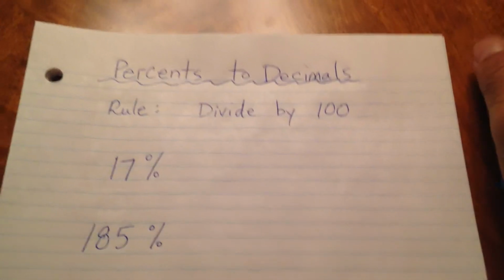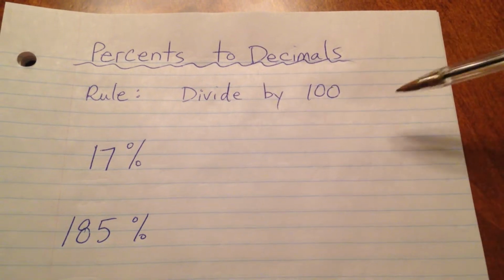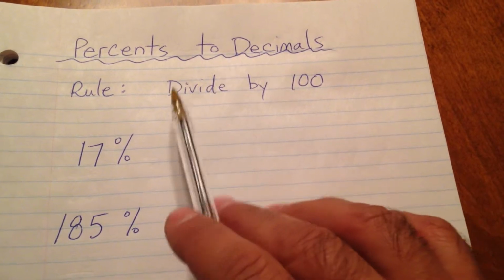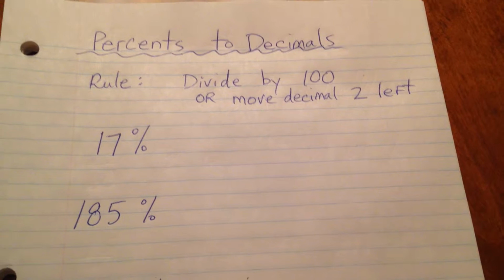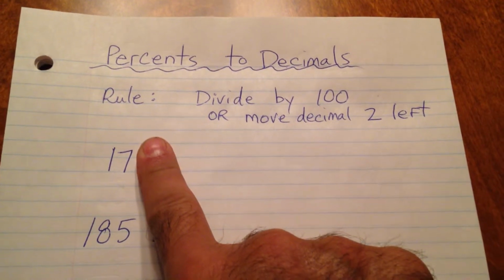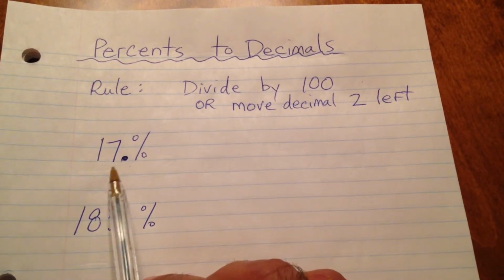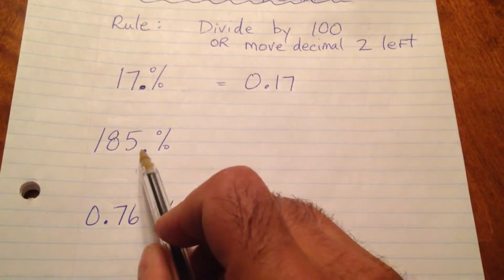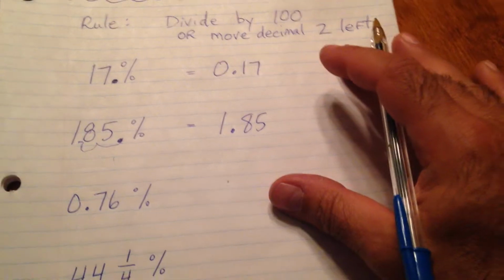Gr. 8 Math - Percents to Decimals